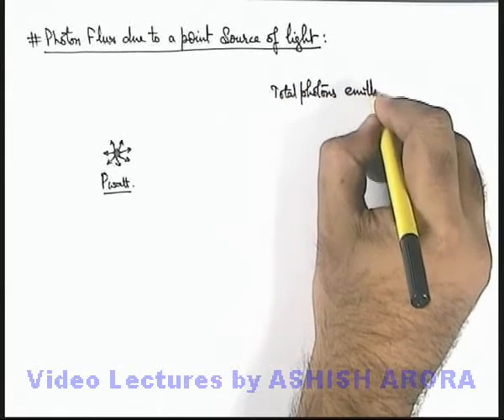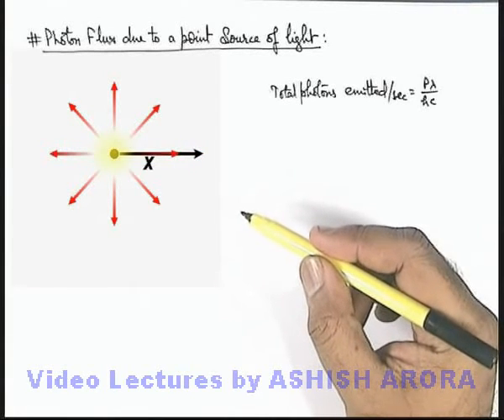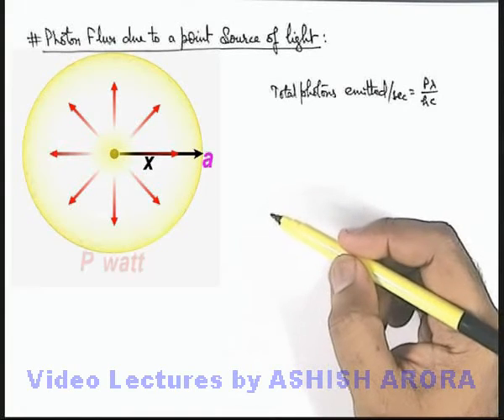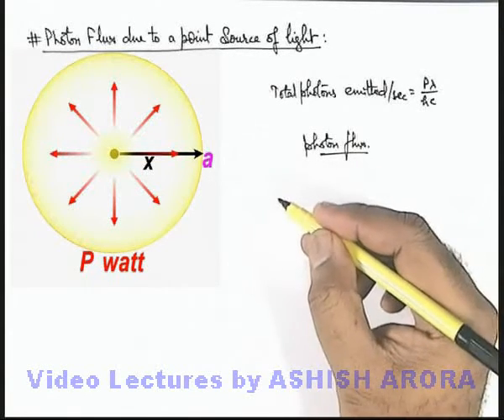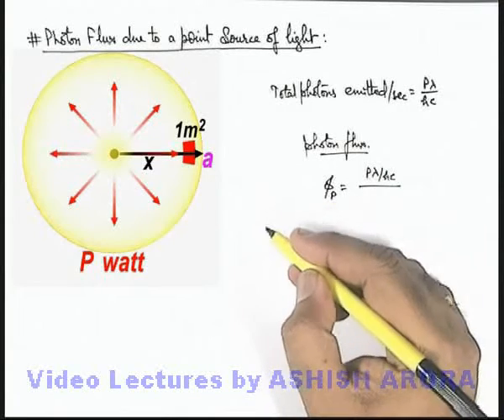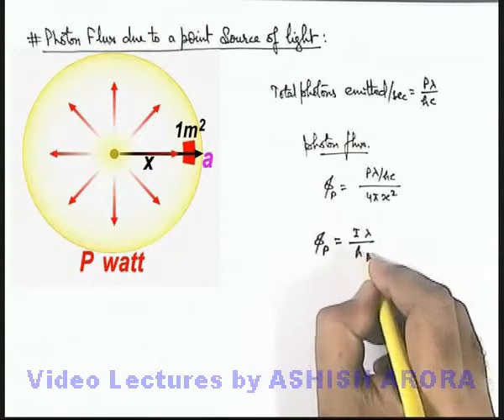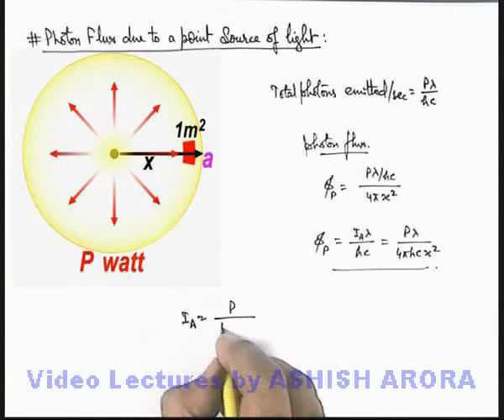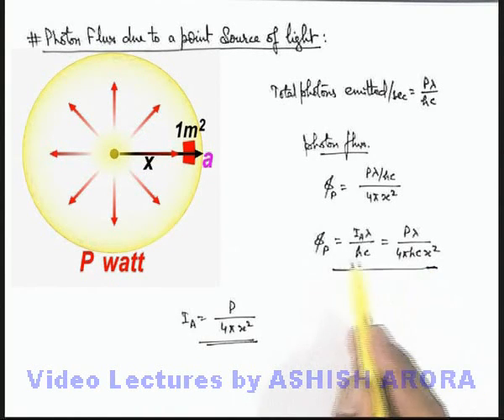Class 12 Physics | Wave Particle Duality | #5 Photon Flux Due to a Point Source of Light |JEE & NEET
PG Concept Video | Wave Particle Duality | Photon Flux Due to a Point Source of Light by Ashish Arora
Students can watch all concept videos of class 12 Wave Particle Duality for jee & neet in proper sequence through PG channel playlist.